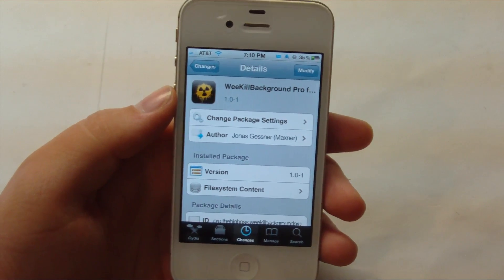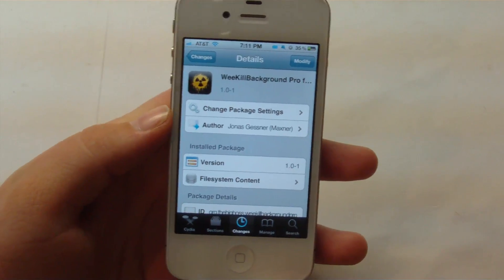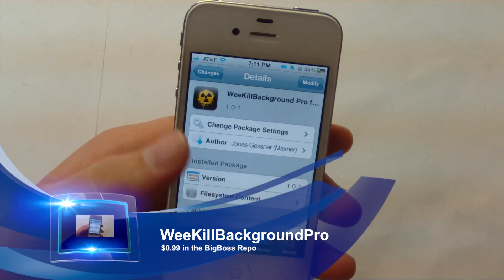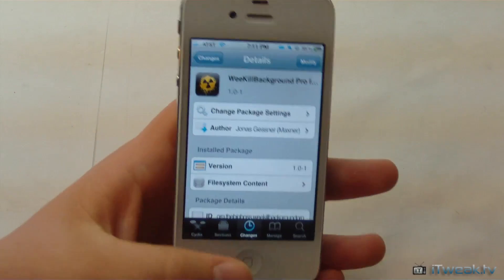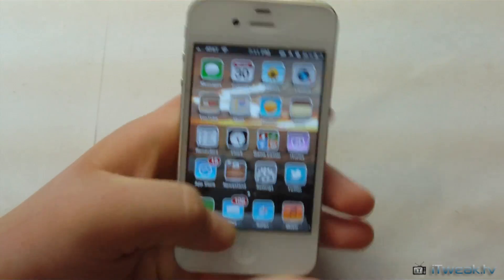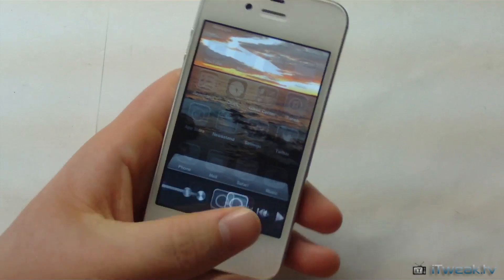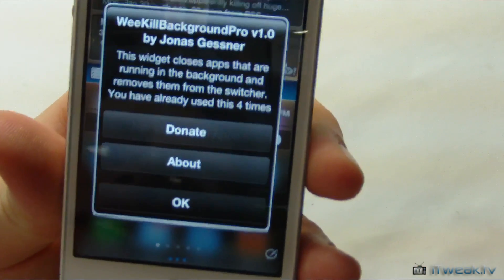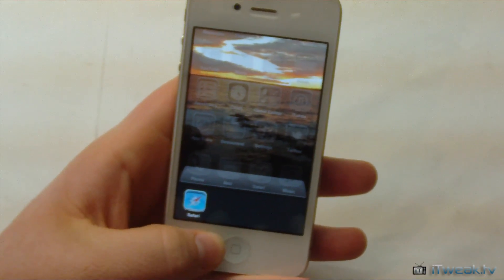iTweak.tv - Kill Background Processes-WiiKillBackGround Pro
WeeKillBackground  Pro is a great new tweak that allows you to easily end multitasking items in the app switcher. You can activate this via notification center. This tweak is $0.99 in the BigBoss Repo.